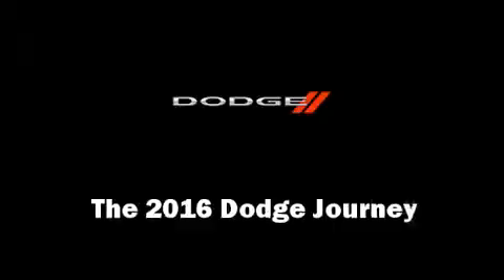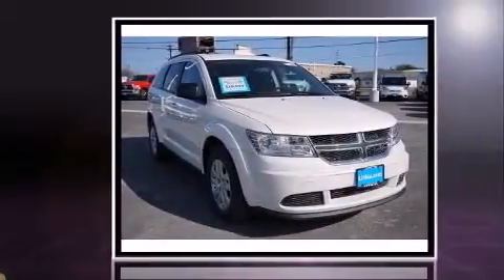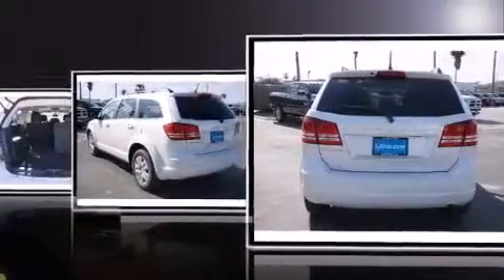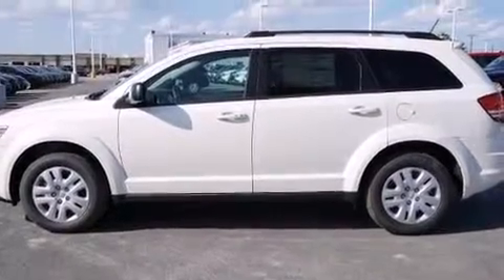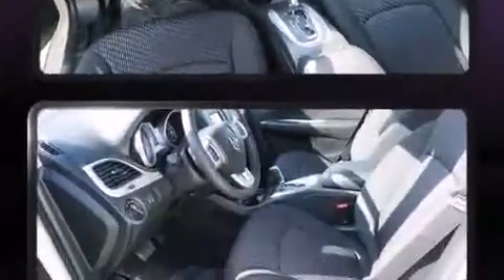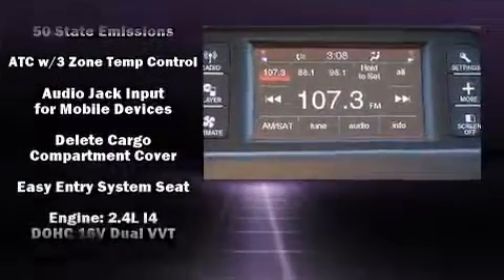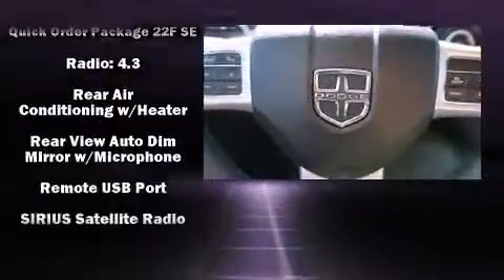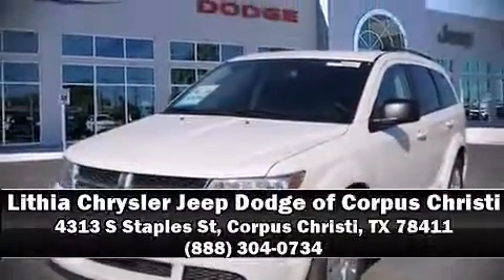2016 Dodge Journey SE in Corpus Christi, TX 78411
The 2016 Dodge Journey. Smooth gearshifts are achieved thanks to the 2.4 liter 4 cylinder engine, and for added security, dynamic Stability Control supplements the drivetrain. This model accommodates 7 passengers comfortably, and provides features such as: variably intermittent wipers, an automatic dimming rear-view mirror, front bucket seats, power door mirrors, power windows, a roof rack, and 1-touch window functionality. You and your passengers will enjoy the stereo system, which includes a CD player with MP3 capability, steering wheel mounted audio controls, and 6 speakers, enhancing the audio experience throughout the interior. Dodge ensures the safety and security of its passengers with equipment such as: dual front impact airbags with occupant sensing airbag, front SIDE impact airbags, traction control, anti-whiplash front head restraints, ignition disabling, and 4 wheel disc brakes with ABS. Brake assist technology provides extra pressure when applying the brakes. Our aim is to provide our customers with the best prices and service at all times. Stop by our dealership or give us a call for more information.